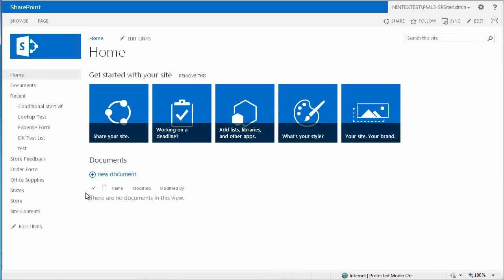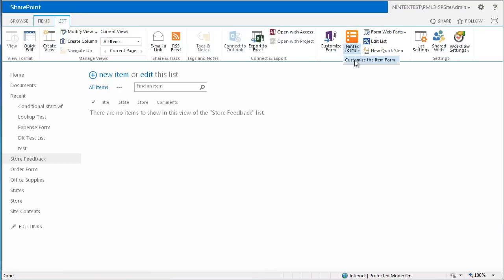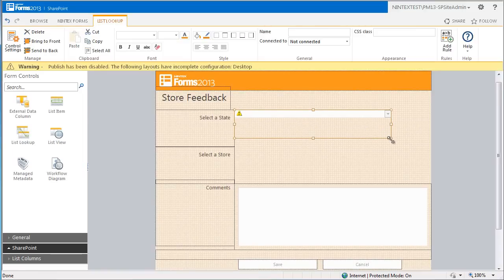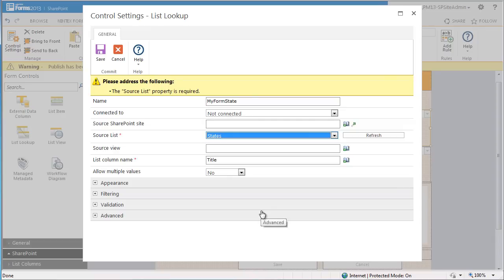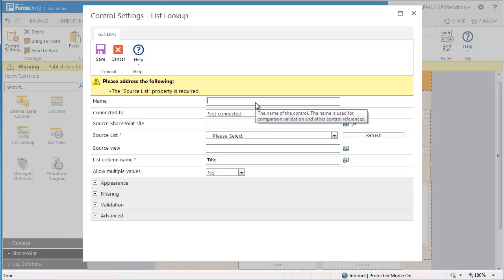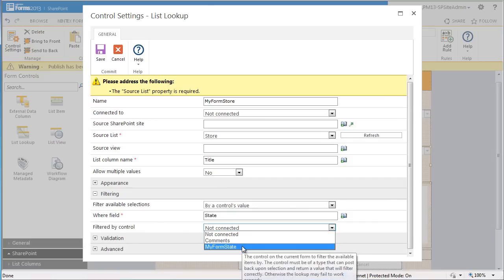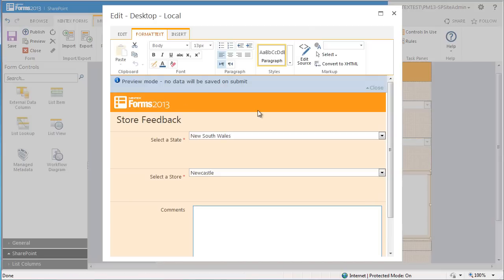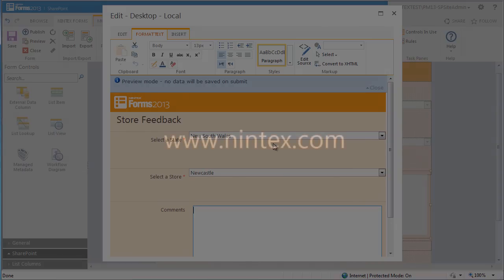Create a Cascading Drop Down in Nintex Forms for SharePoint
In this short video, we demonstrate how to create a cascading drop down in Nintex Forms. The commonly used city to state relationship is used on a Store Feedback form.